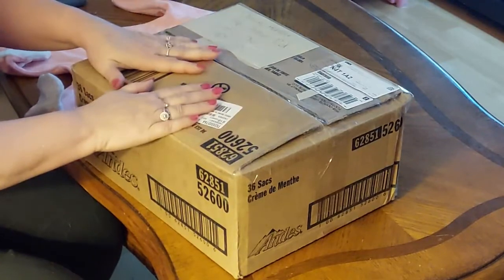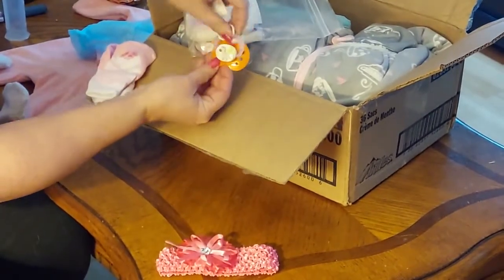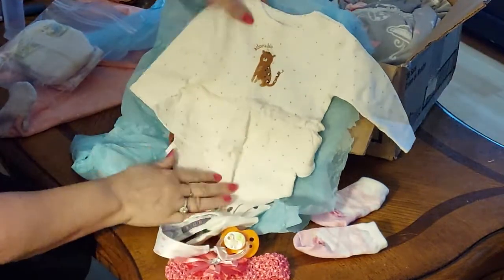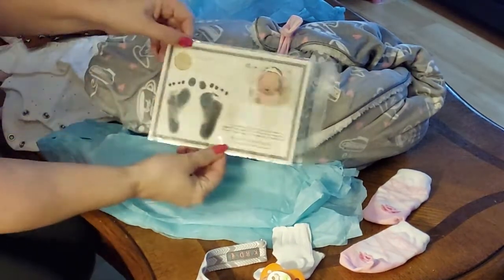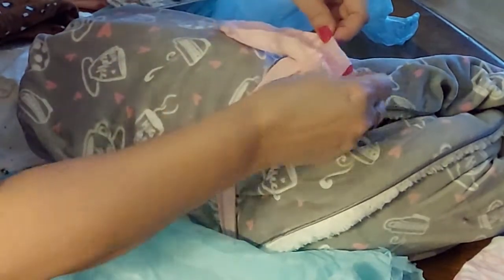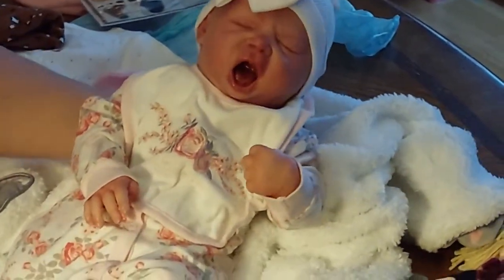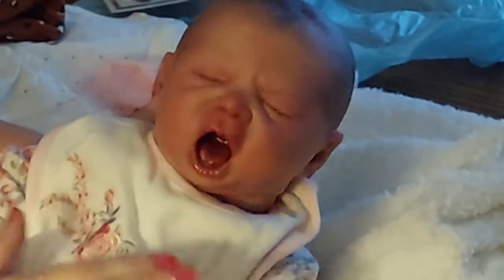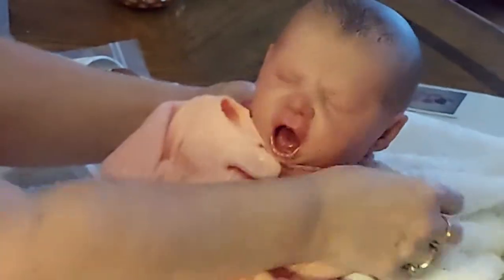Reborn Unboxing/Leilani Yawning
Time to unbox my beautiful baby girl Leilani. I purchased her from Youtuber JustaDoll 2016 and I am so in love with this reborn baby.

THIS VIDEO IS NOT INTENDED FOR AUDIENCES UNDER THE AGE OF 13 ***